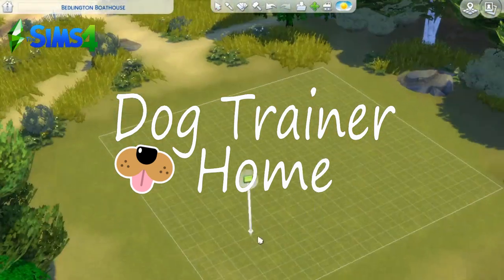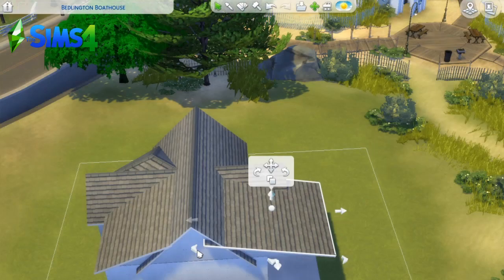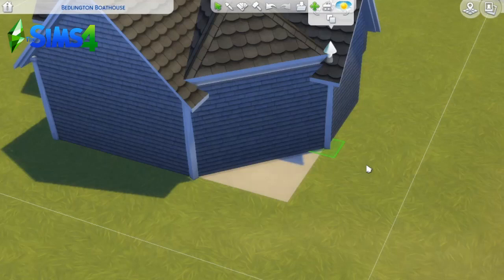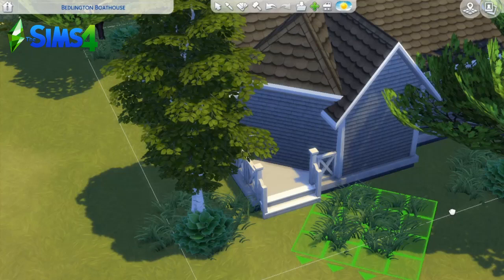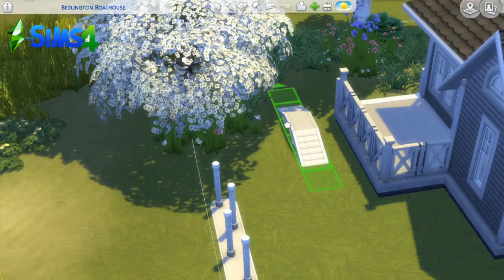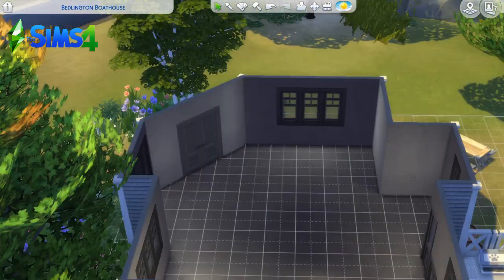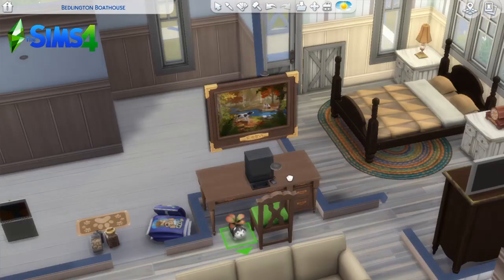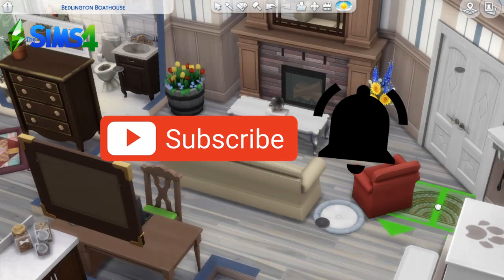Dog Trainer Home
This build was designed for an older couple who love to train dogs. This build was inspired by veterans and dedicated to everyone who served. My origin ID is Withers76. I hope you enjoy this home!